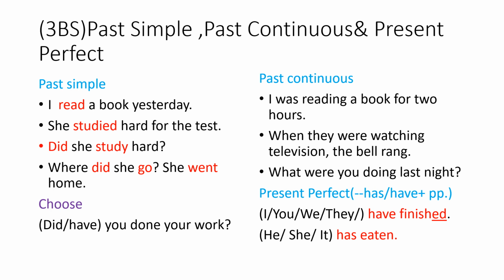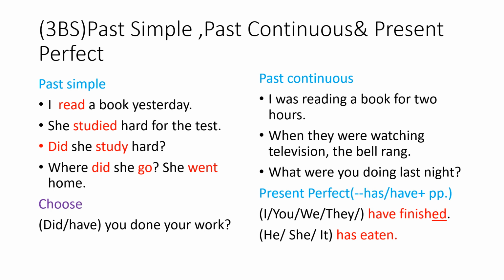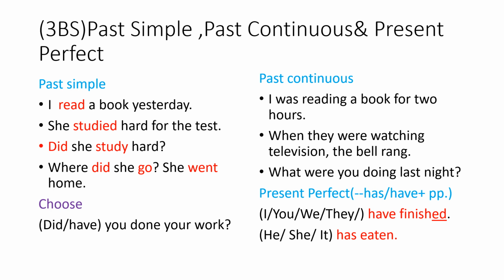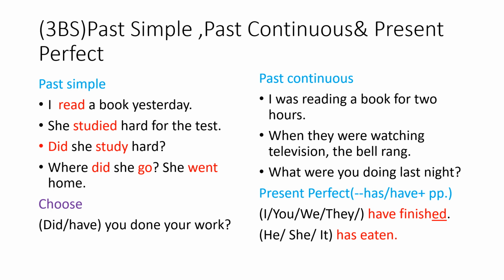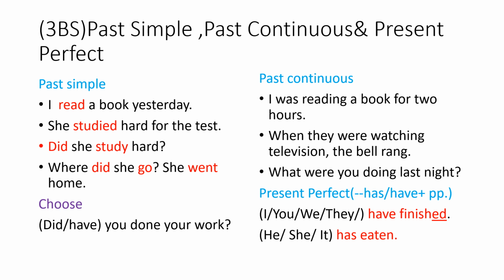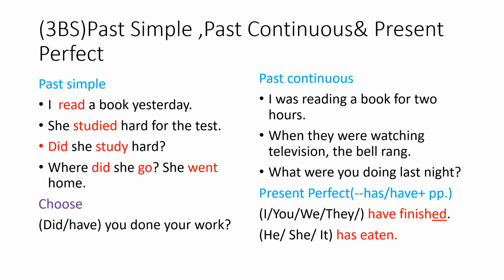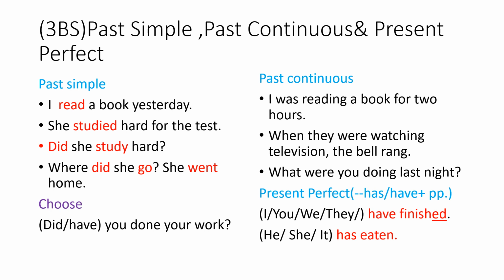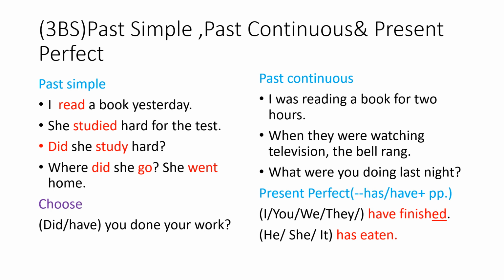3BSPast Simple ,Past Continuous